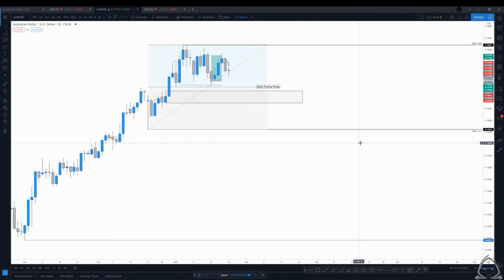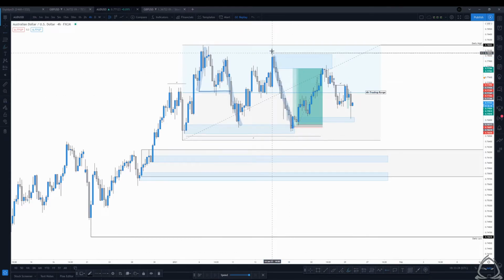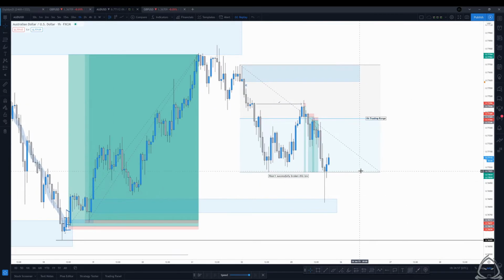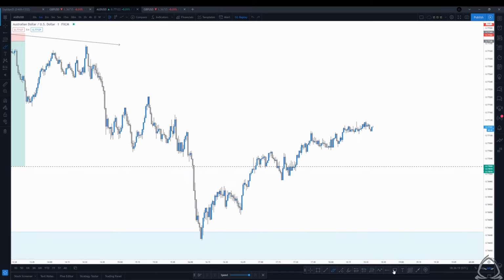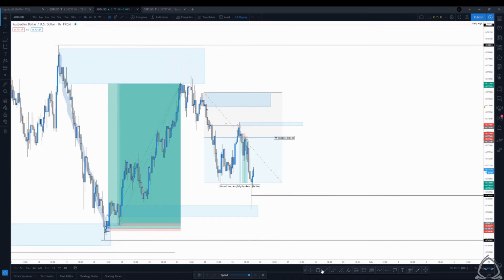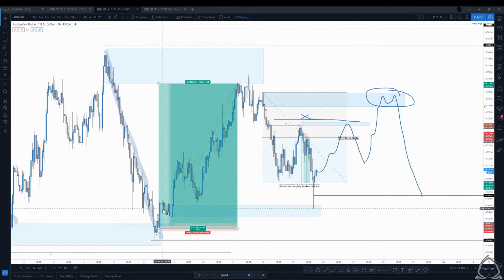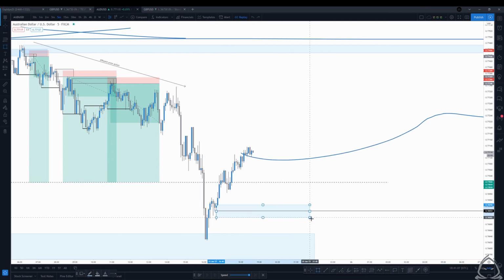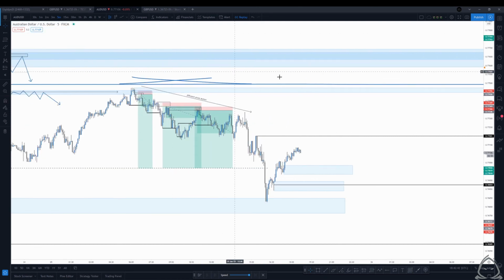Price Action Breakdown - AUDUSD January 25 2021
Quick breakdown on how I'm looking at AUDUSD - file was too large to simply second on the Discord.